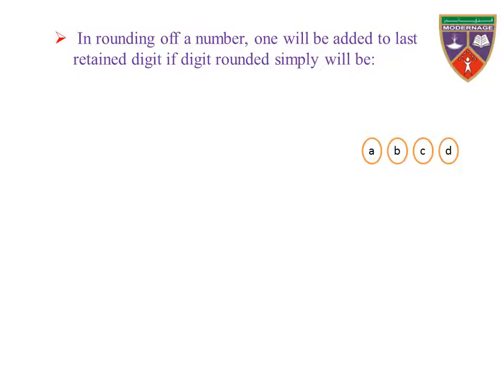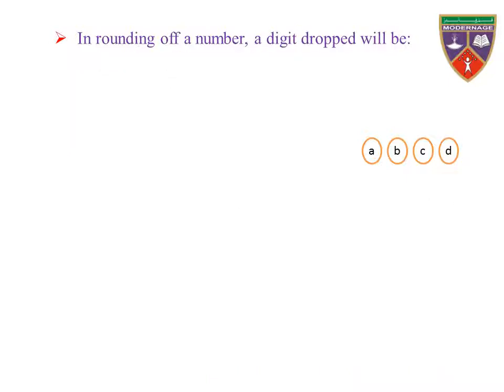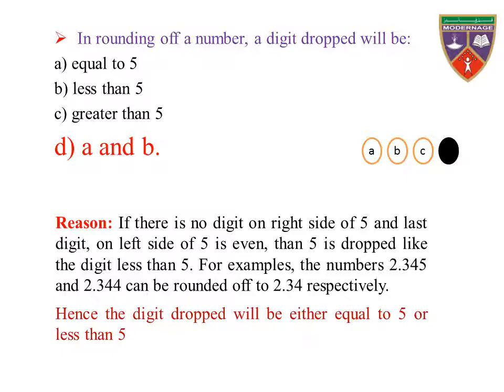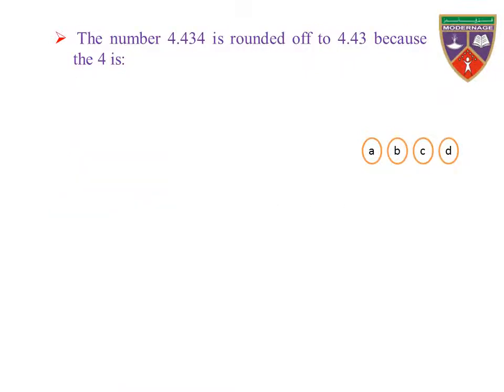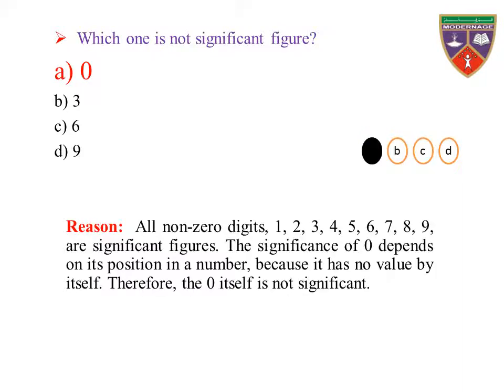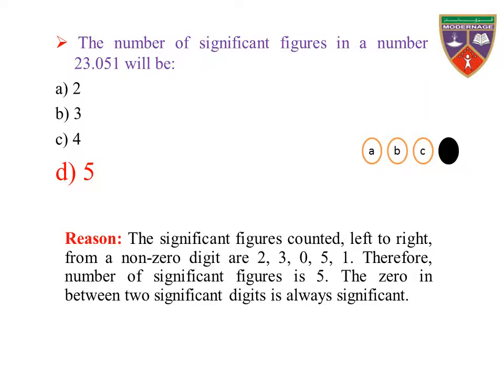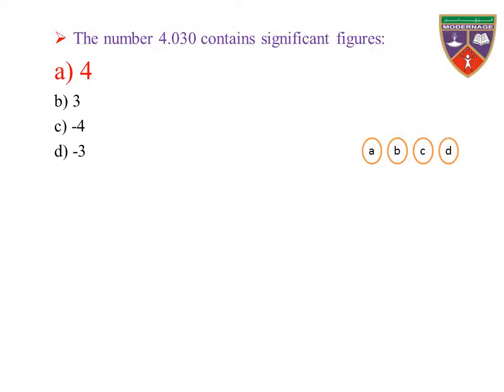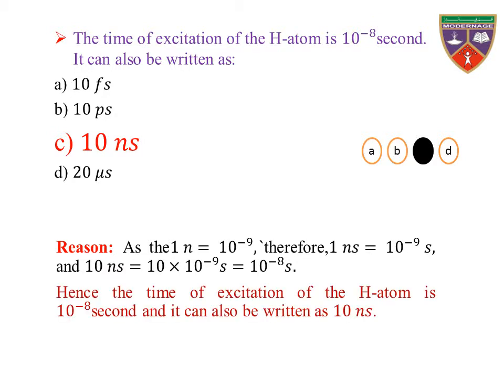Physics 1st Year MCQs | Chapter 1 Part 3 | 1st Year Physics solved MCQs | Physics MCQs Class 11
Prof Muhammad Farid will cover the whole course of Physics class 11 by using the same practice, time, and date.